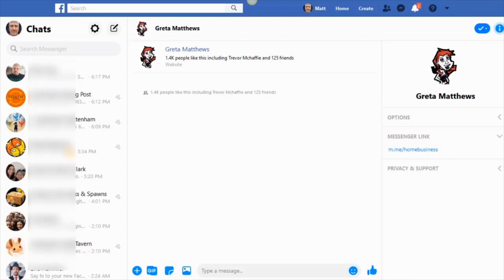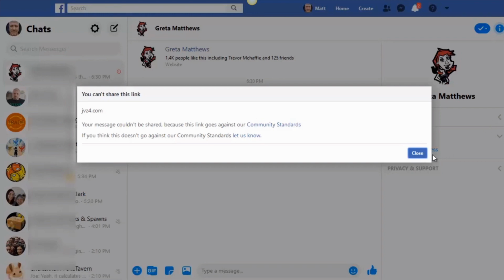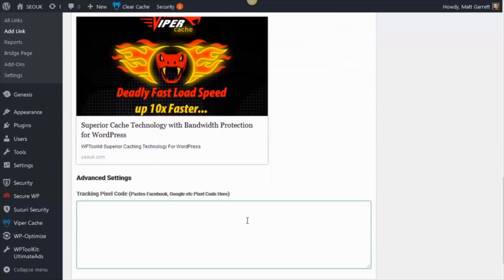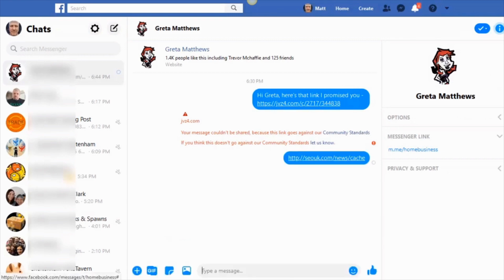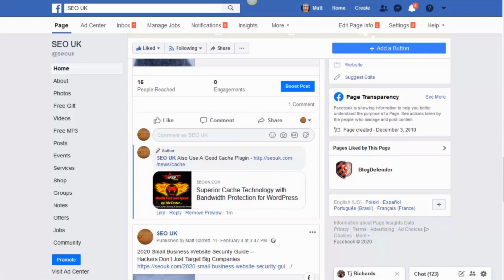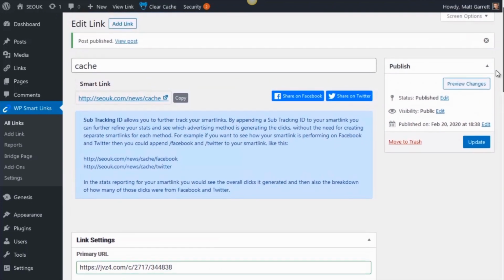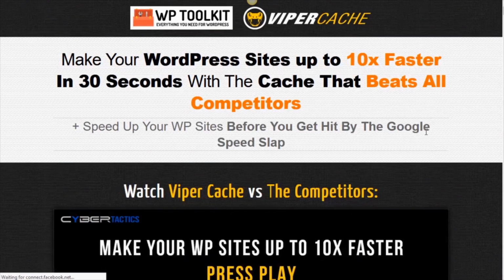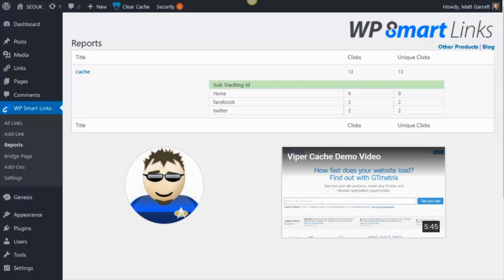WP Smart Links Review ~^~~ Watch WP Smart Links Review before you buy! ~~^~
WP Smart Links Review ~ Get My WP Smart Links Bonuses

Most cloakers fail as their links are blocked on social medi sites and therfore can't be shared...
Even if you are a diligent marketer and have cloaked your links using a competitors product, you may be shocked to find many of those links you post, can't be used or worse, Blocked!
Social media sites, email providers and even Google are scanning and blocking your links. Not any More!
I would like to take a few minutes to show you what WP SmartLinks is all about and why it converts as well as it does.
WP SmartLinks is the next generation of link cloaker and uses some of the most up to date technoloigies and methods to protect your links.
WP Smartlinks will create the open graph protocol directly from the cloaked site. Giving you a live preview of how your link will look on social sites.
You can even add your own "Pixel" so you can now pixel sites you have no control over and boost your re-targeting campaigns.
+ Create 100% Natutal Looking Links that use your own domain
+ Prevents Against Link Devaluation and Blocking
+ Customizable Smart Bridge Page Technology that you control 100%
+ Use your own Domain for SmartLink and all the link juice that comes with that
+ Built In Reporting
+ 100% Social Media Friendly - Yes, SmartLinks Work In FaceBook And Twitter
+ SEO Friendly links with natural keywords

Thanks for checking out my WP Smart Links Review.